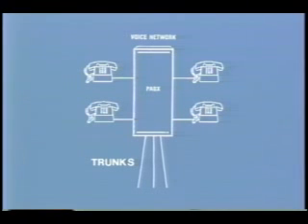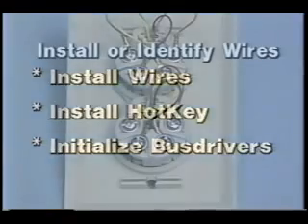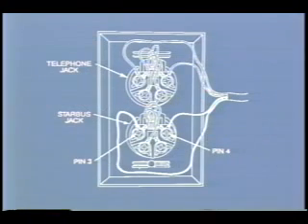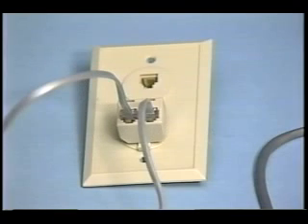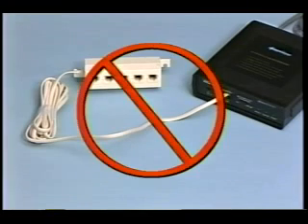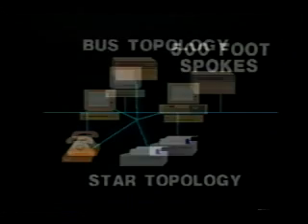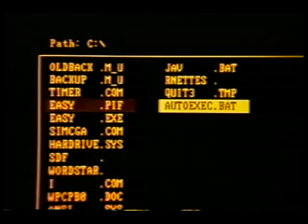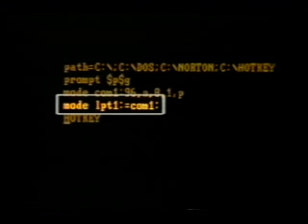StarBus Installation (1 of 3)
StarBus is a distributed data multiplexer. Share up to 50 RS-232 devices on a single pair of common phone wire. Each devlice can talk to individual or groups of remote devices simultanously without a central hub, switch or server -- all on a single twisted pair of wires in any topology (star, bus, tree, or sloppy!).